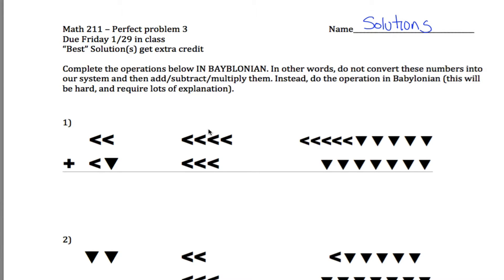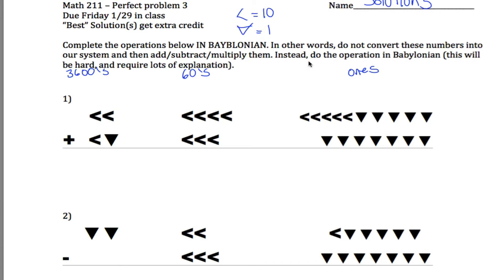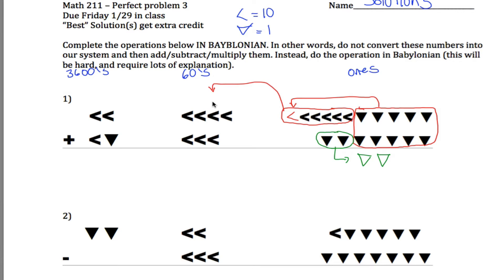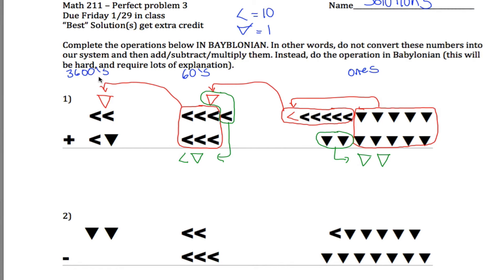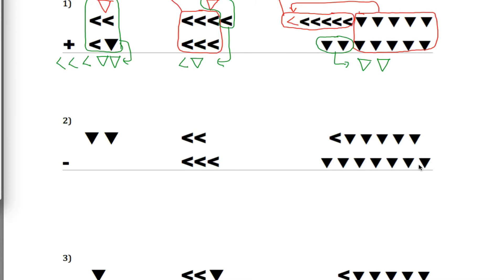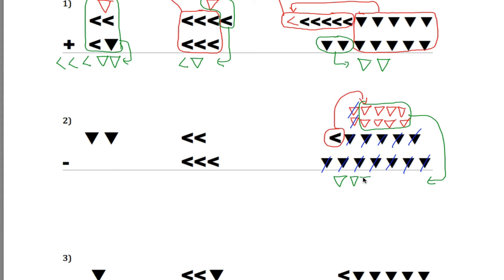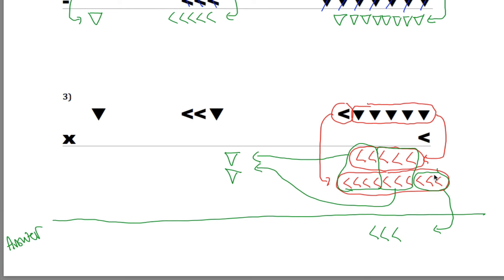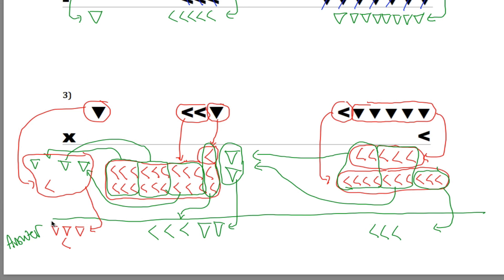Operations with Babylonian Numbers